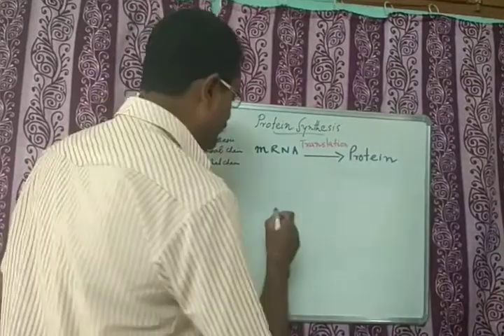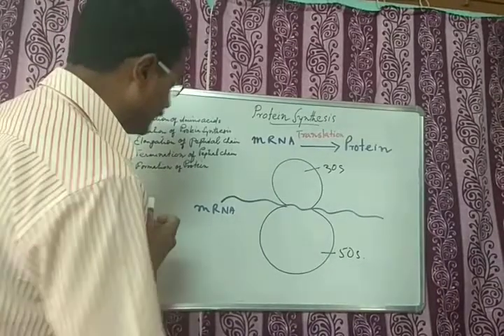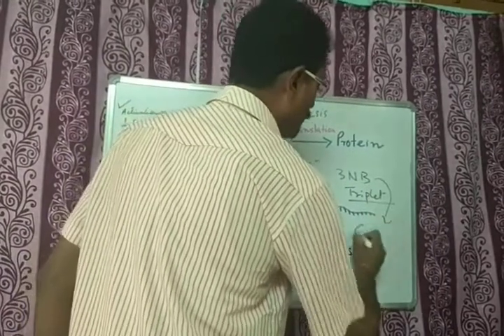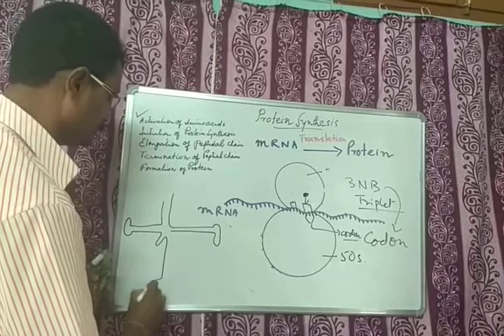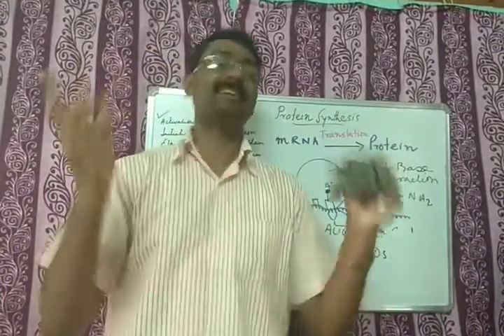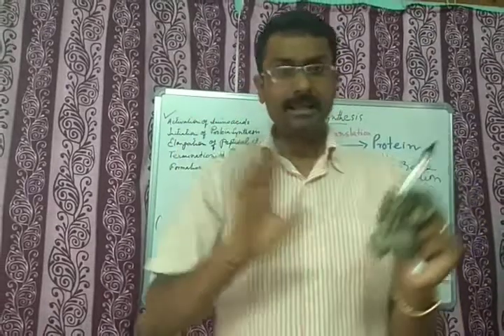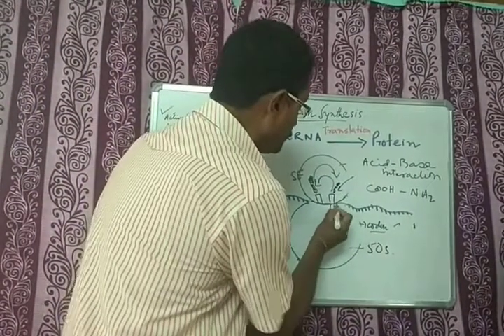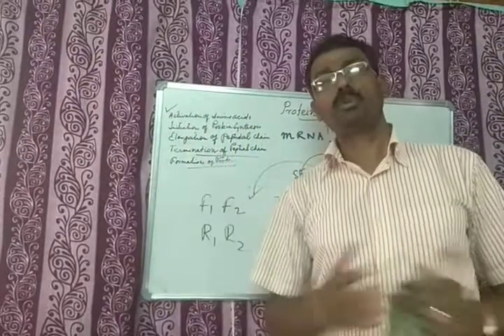CLASS - XII: PROTEIN SYNTHESIS - II : TRANSLATION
PROTEIN SYNTHESIS - II : TRANSLATION
CLASS XII, NCERT BIOLOGY